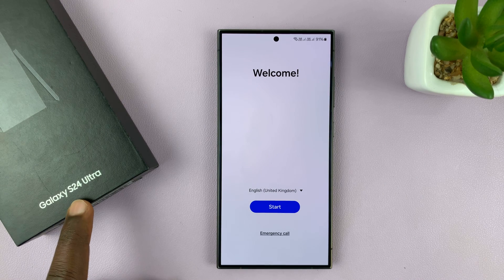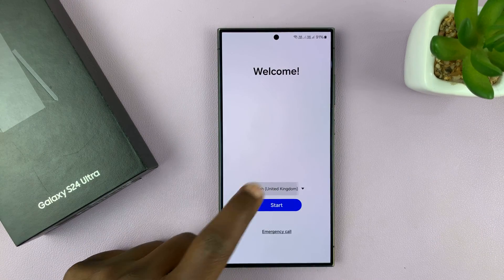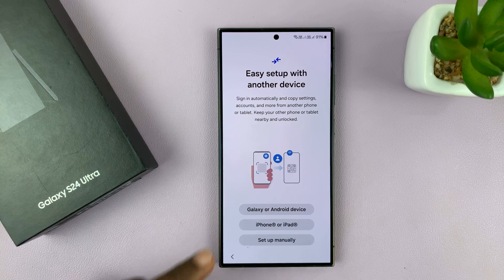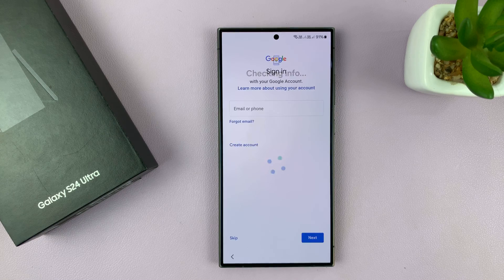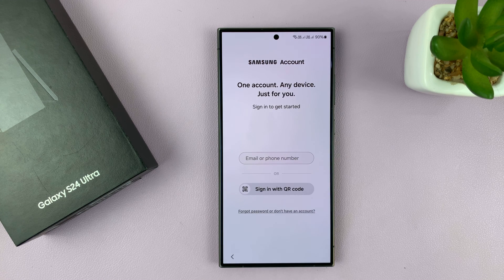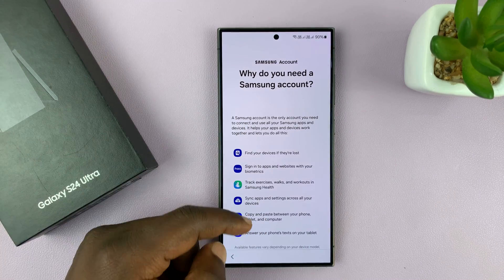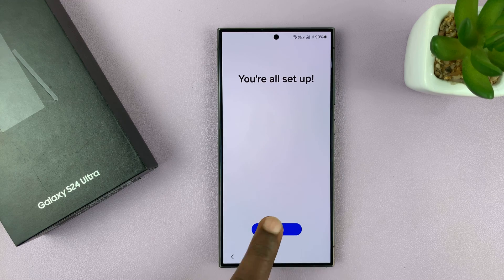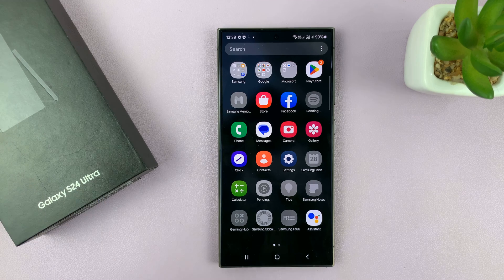Samsung Galaxy S24/ S24+/ S24 Ultra - First Time Set Up For Beginners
Learn the First Time Set Up For Beginners On Samsung Galaxy S24, S24+, and S24 Ultra.

Are you a proud owner of the new Samsung Galaxy S24, S24+, or S24 Ultra? Congratulations! In this video, we've got you covered with a detailed guide on the first-time setup to ensure you get the most out of your new device.

Whether you're new to the world of smartphones or just switching over to the Samsung Galaxy series, this step-by-step tutorial will make your initial setup smooth and hassle-free.

First Time Set Up For Beginners On Samsung Galaxy S24, S24+, and S24 Ultra

1. Press and hold the side key/ power button to turn on your device until the Samsung logo appears then let go.

2. The set up page should appear. Select your preferred language then tap on continue.

3. Then follow any on screen instructions. You will need to connect to a Wi-Fi network. This is so that apps can install easily and allow you to use your  email to sign in.

4. Continue following the on screen instructions. Once the set up is finished, the home screen of your new Samsung Galaxy S24 will appear.

Cell Phone Tripod Adapter